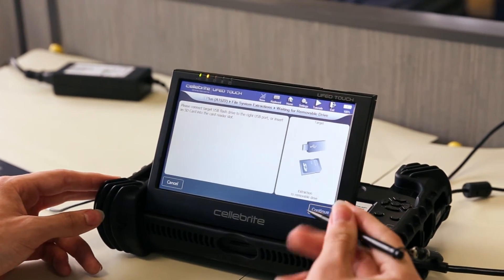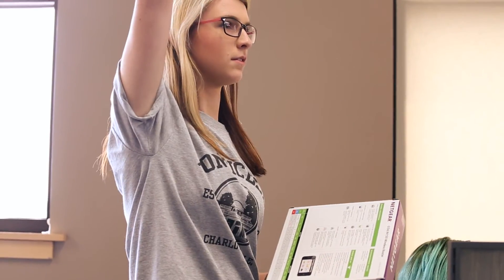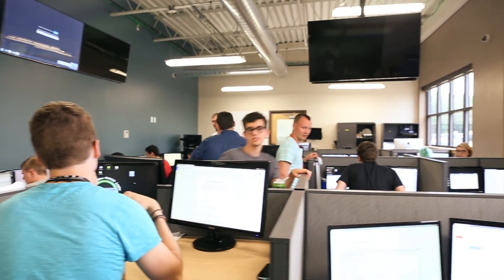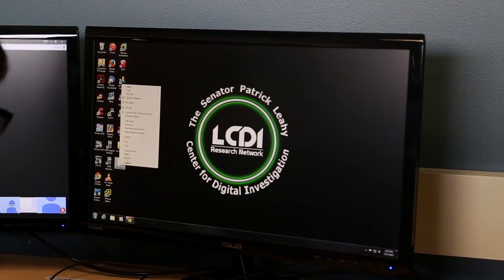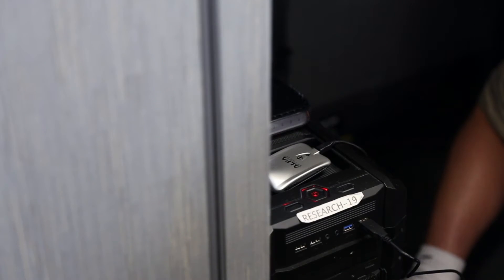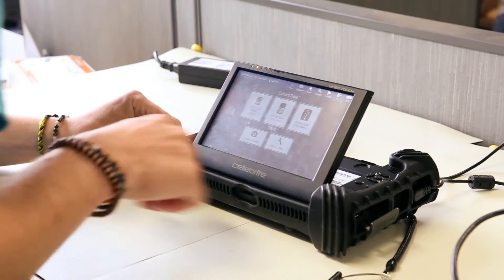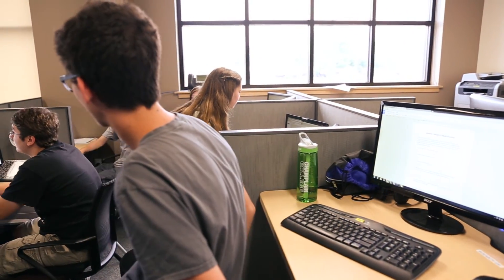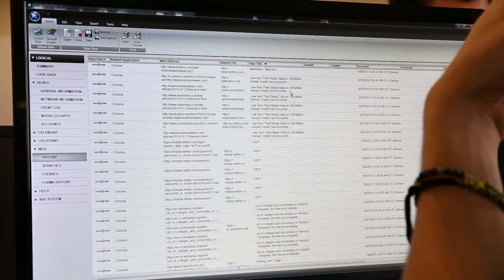Digital Forensics & Cybersecurity Academy | Champlain College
A 2-week intensive summer learning program on the hillside campus of Champlain College, for high school students who are interested in learning about the growing field of digital forensics & cybersecurity.